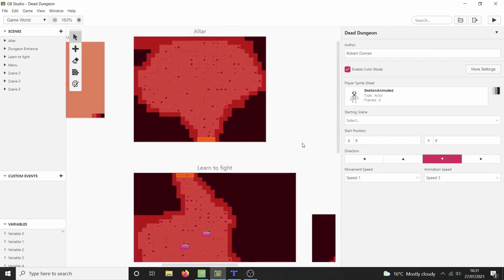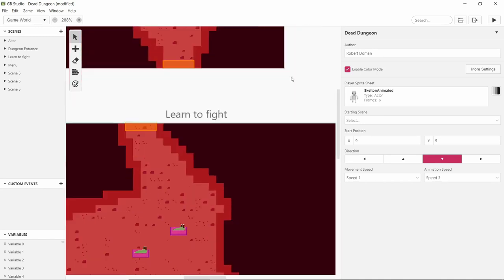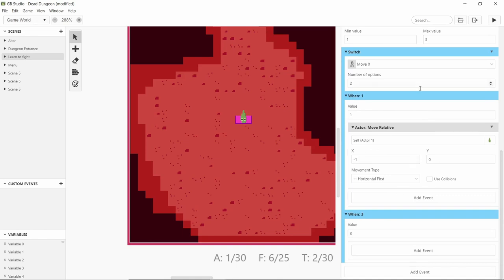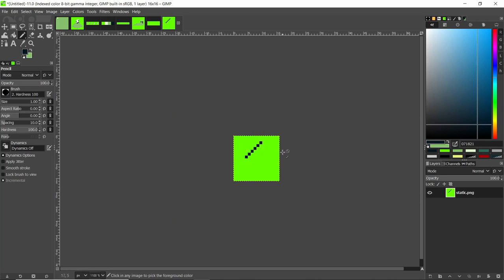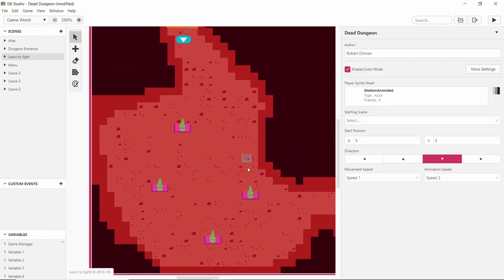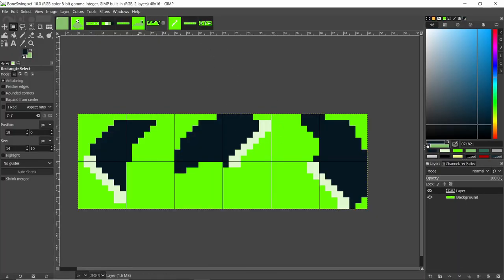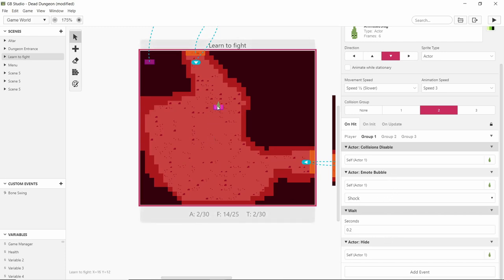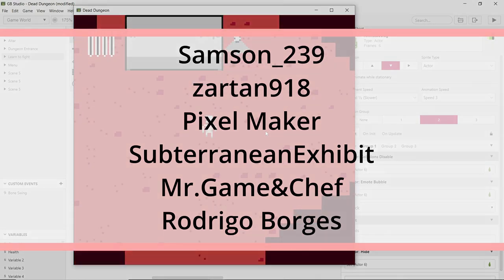Adding Combat to Dead Dungeon - GB Studio - Game Boy Competition 2021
In this video I start adding combat to Dead Dungeon. A Dungeon Crawler Rogue-Lite. I plan on having random dungeons and player upgrades! Next video will be the bomb upgrade.
Your comments will inform my decision on how I go about making this series. I will label videos as tutorials when they focus on a specific mechanic!